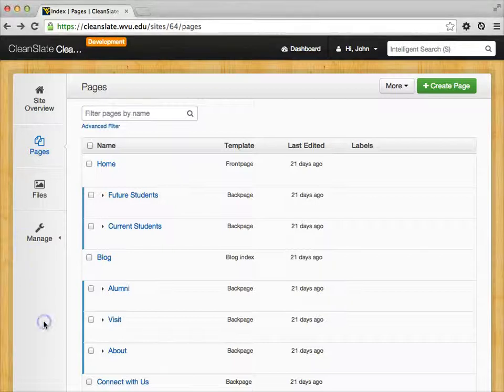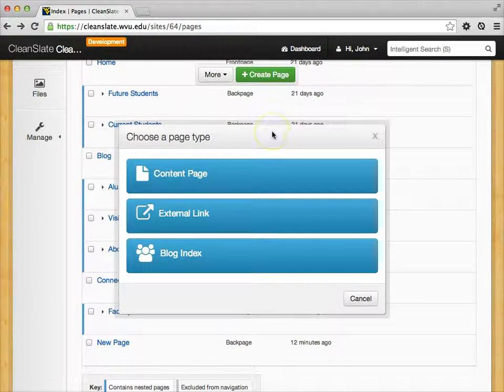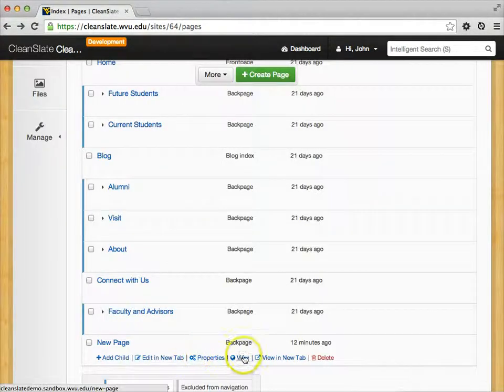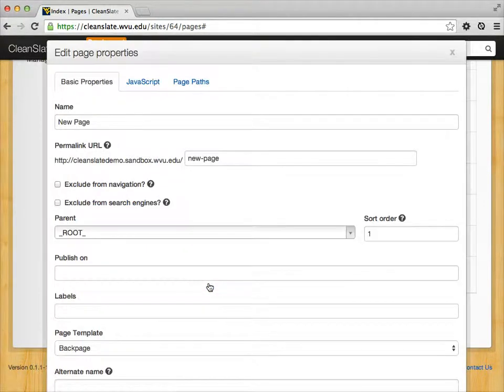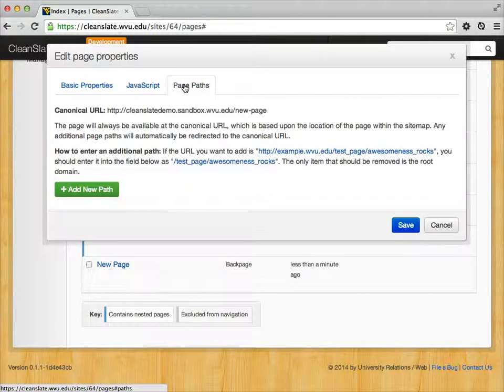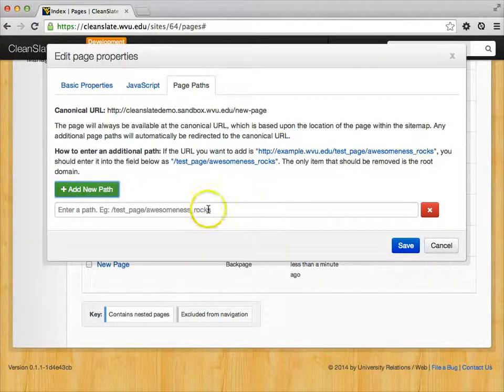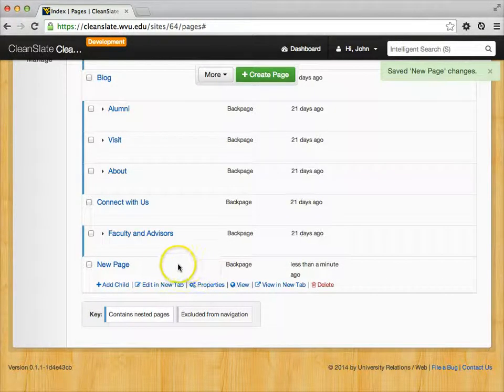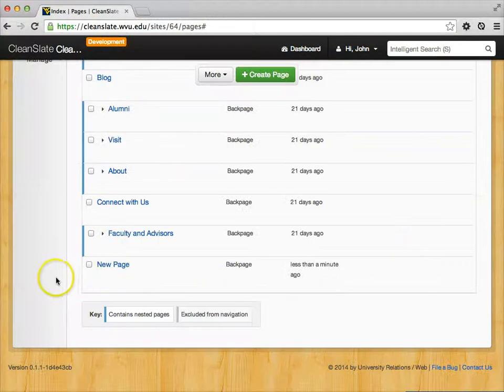CleanSlate: Page Management Tutorial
This video tutorial goes over managing website pages in CleanSlate.